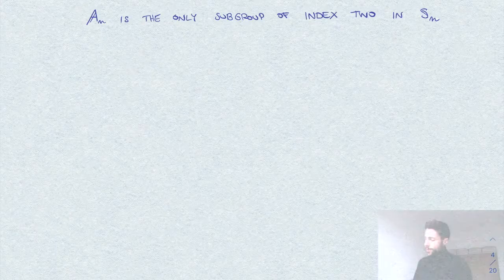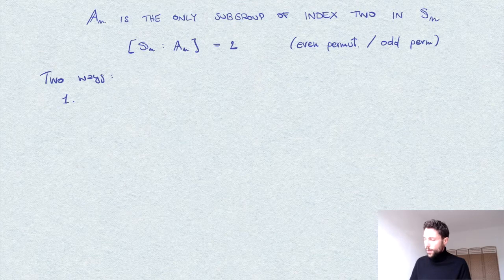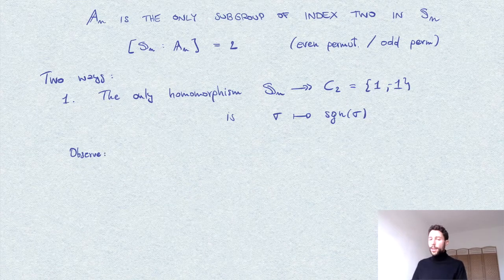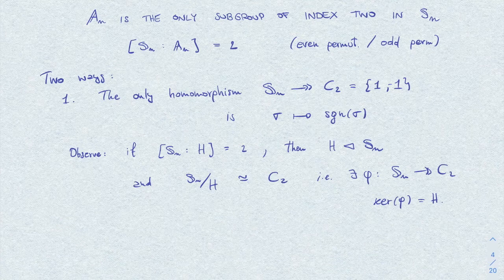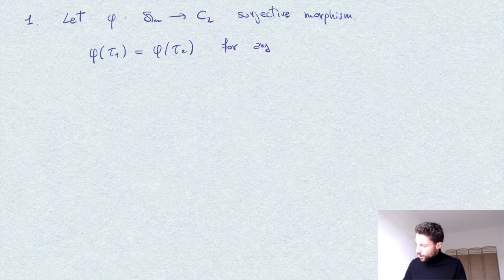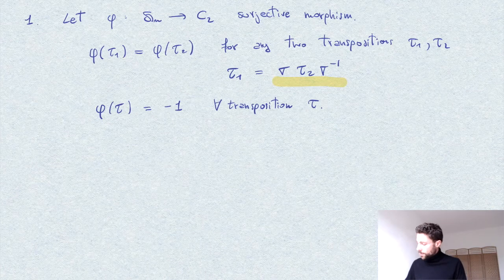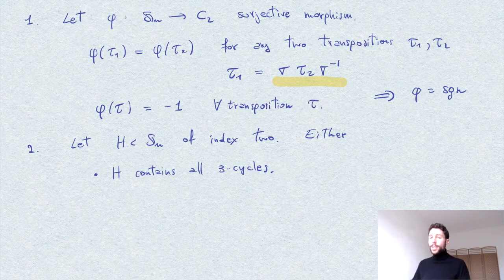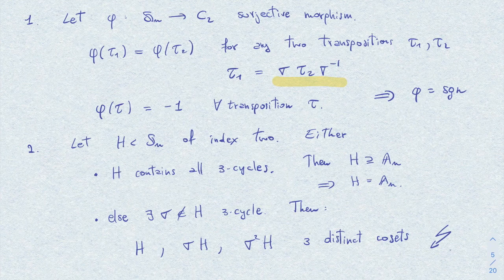The alternating group is the only subgroup of index two of the symmetric group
Two different proofs that the alternating group is the only subgroup of index two of the symmetric group